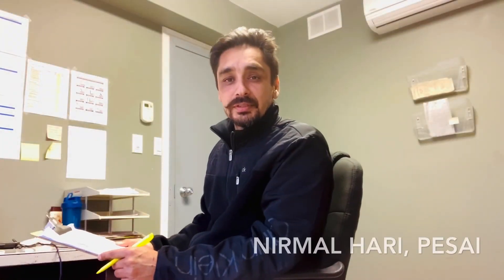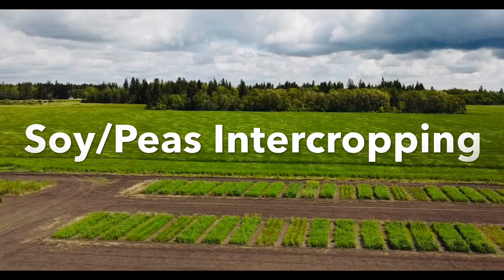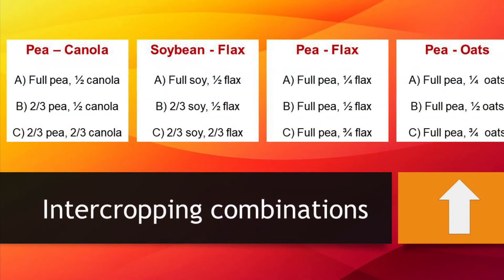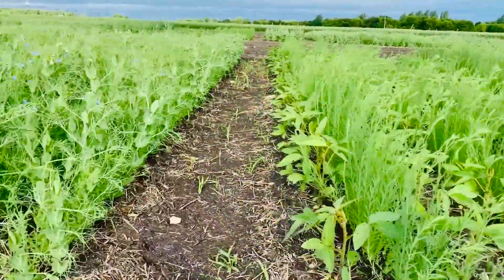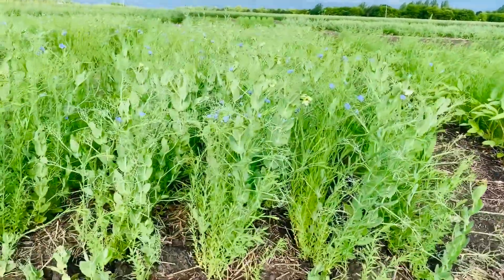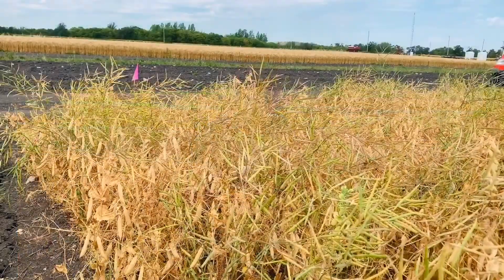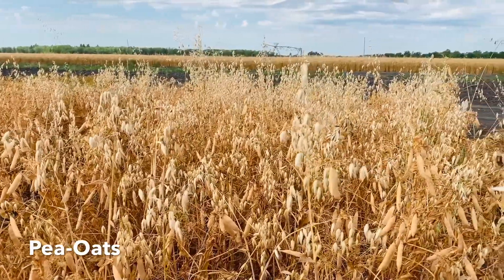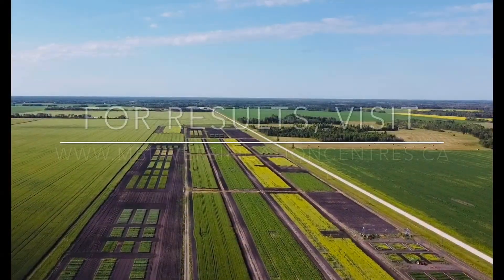Intercropping Research in Interlake region of Manitoba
Soybean / Peas Intercropping research evaluation at Prairies East Sustainable Agriculture Initiative site in Manitoba